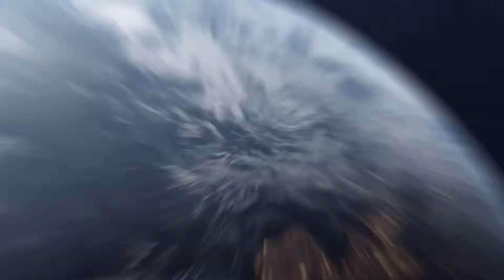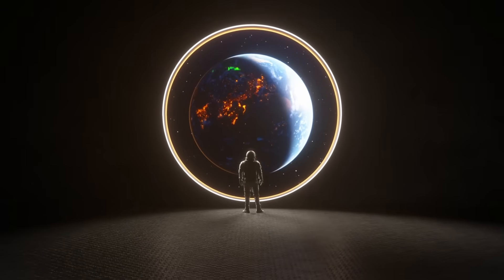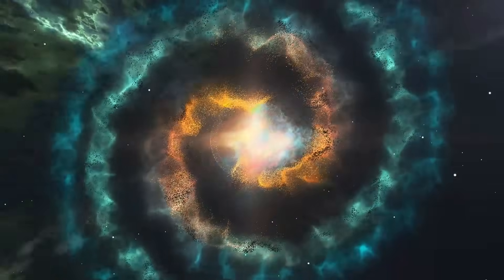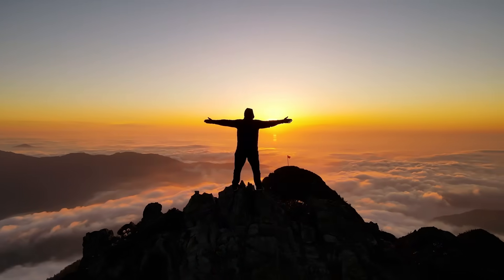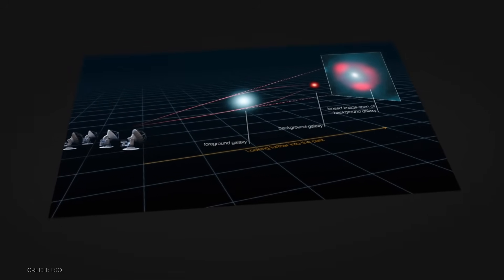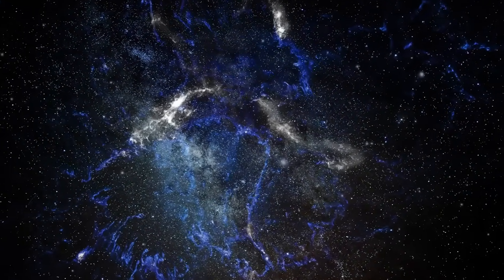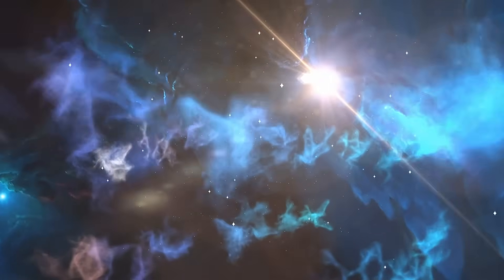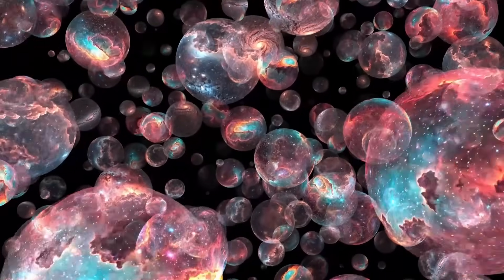Consciousness May Have Created the Universe - This Is Very Strange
Consciousness is one of those topics that makes everyone uncomfortable—scientists, philosophers, and just about anyone who dares to question the nature of reality. Why? Because, despite all our technological advancements and scientific breakthroughs, we still don’t have a clear idea of what consciousness actually is or where it comes from. It’s the elephant in the room, the mystery that science can’t seem to crack. We can map the brain and understand its functions, but that still doesn’t explain why we experience thoughts, feelings, or self-awareness.

Some argue that consciousness is nothing more than the byproduct of biological processes, a lucky accident of evolution. But what if that’s not the whole story? What if consciousness isn’t a mere side effect of neurons firing but something far more fundamental—something that’s intertwined with the fabric of the universe itself?